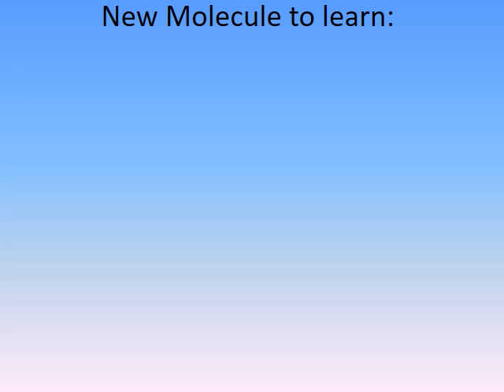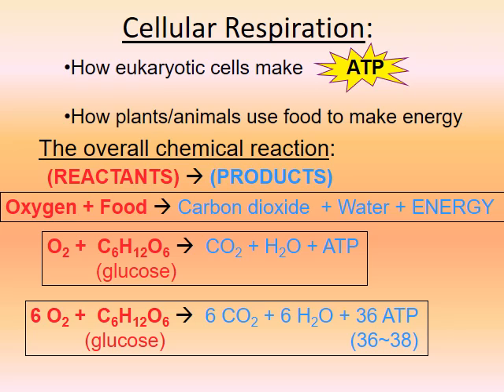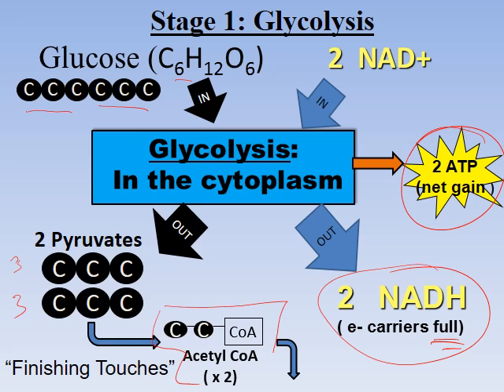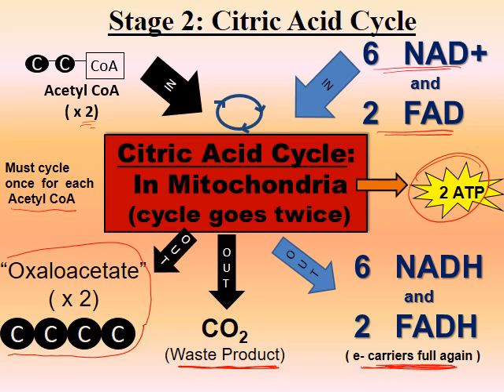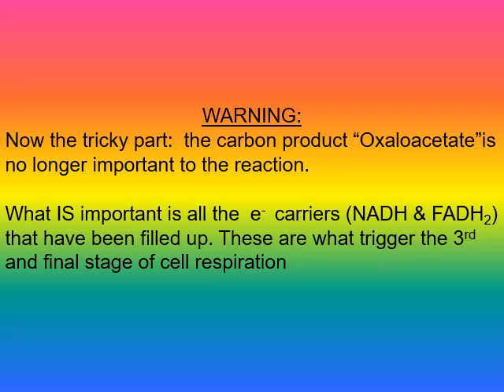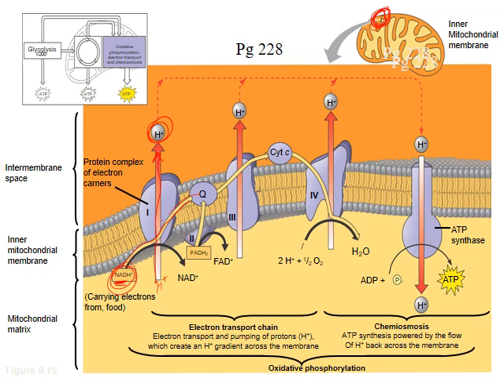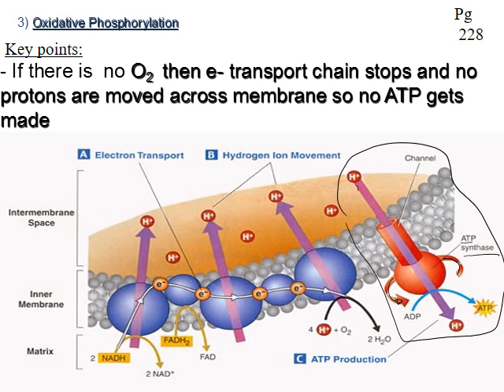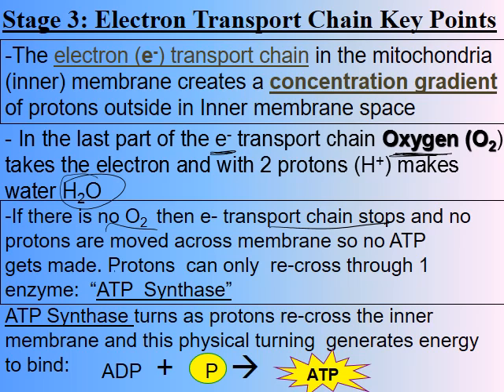Cell Respiration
Glycolysis animation: (click the numbers)

A accurate model of ATP synthase and how it works